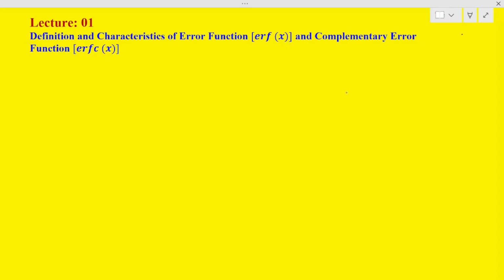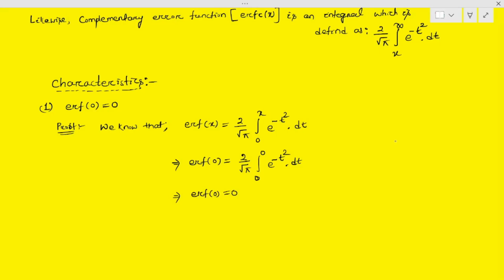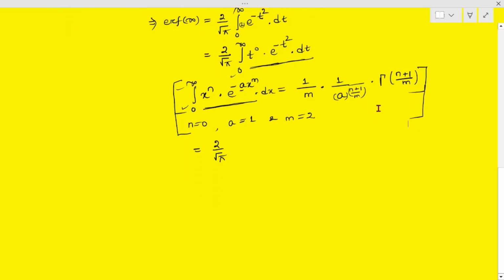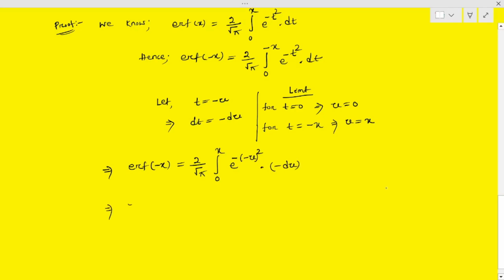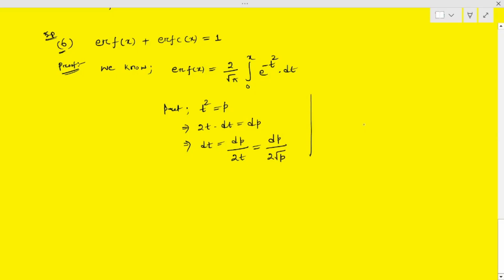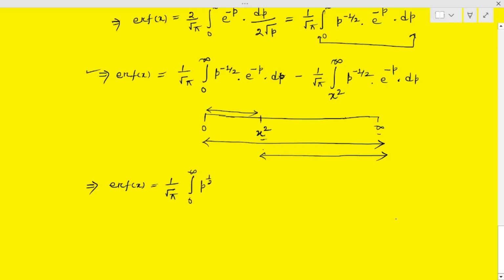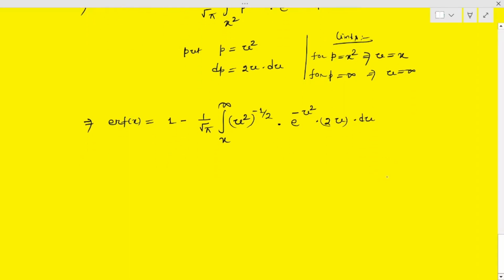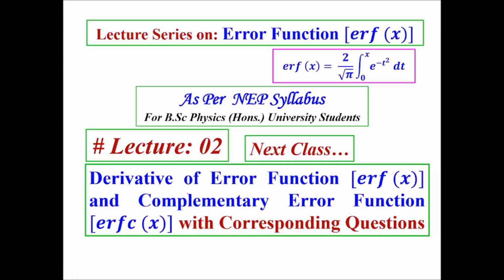Lect-01: 𝑫𝒆𝒇𝒊𝒏𝒊𝒕𝒊𝒐𝒏 𝒂𝒏𝒅 𝑪𝒉𝒂𝒓𝒂𝒄𝒕𝒆𝒓𝒊𝒔𝒕𝒊𝒄𝒔 𝒐𝒇 𝑬𝒓𝒓𝒐𝒓 𝑭𝒖𝒏𝒄𝒕𝒊𝒐𝒏 𝒂𝒏𝒅 𝑪𝒐𝒎𝒑𝒍𝒆𝒎𝒆𝒏𝒕𝒂𝒓𝒚 𝑬𝒓𝒓𝒐𝒓 𝑭𝒖𝒏𝒄𝒕𝒊𝒐𝒏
𝑫𝒆𝒇𝒊𝒏𝒊𝒕𝒊𝒐𝒏 𝒂𝒏𝒅 𝑪𝒉𝒂𝒓𝒂𝒄𝒕𝒆𝒓𝒊𝒔𝒕𝒊𝒄𝒔 𝒐𝒇 𝑬𝒓𝒓𝒐𝒓 𝑭𝒖𝒏𝒄𝒕𝒊𝒐𝒏 [𝒆𝒓𝒇 (𝒙)] 𝒂𝒏𝒅 𝑪𝒐𝒎𝒑𝒍𝒆𝒎𝒆𝒏𝒕𝒂𝒓𝒚 𝑬𝒓𝒓𝒐𝒓 𝑭𝒖𝒏𝒄𝒕𝒊𝒐𝒏 [𝒆𝒓𝒇𝒄 (𝒙)]